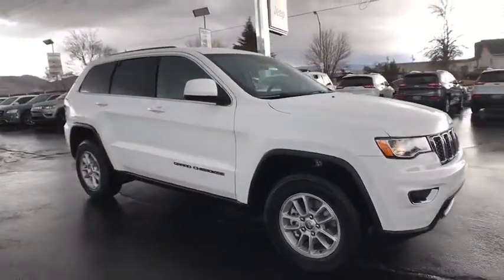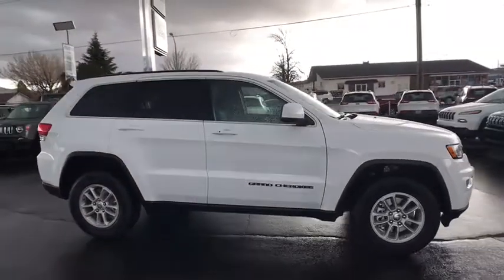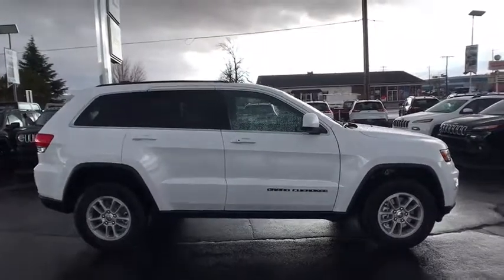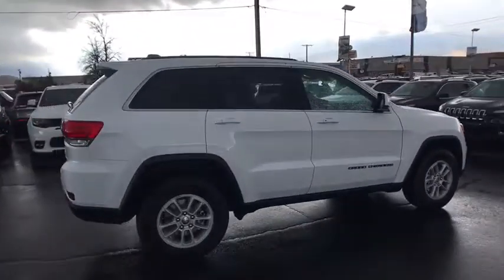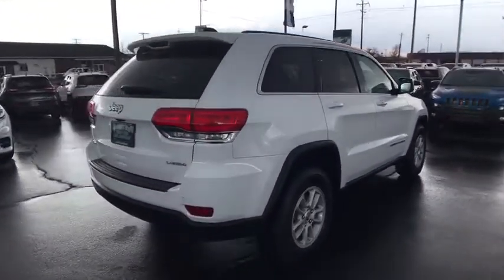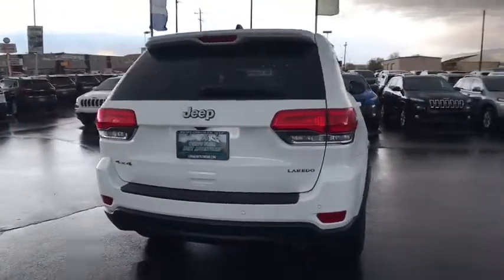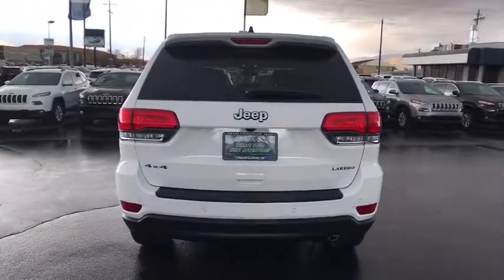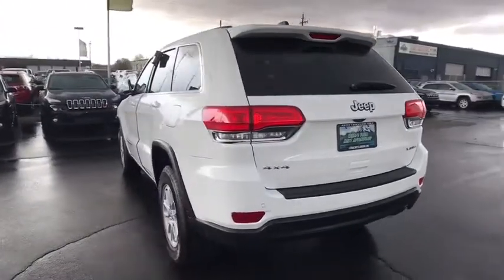2018 JEEP GRAND CHEROKEE Reno, Carson City, Northern Nevada, Sacramento, Elko, NV JC188503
2018 JEEP GRAND CHEROKEE
2018 JEEP GRAND CHEROKEE 4X4 - Stock#: JC188503 - VIN#: 1C4RJFAG5JC188503

Bluetooth, Keyless Start, Dual Zone A/C, Alloy Wheels, ENGINE: 3.6L V6 24V VVT UPG I W/ESS, TRANSMISSION: 8-SPEED AUTOMATIC (850R... 4x4. Laredo trim, Bright White Clear Coat exterior. FUEL EFFICIENT 25 MPG Hwy/18 MPG City! AND MORE!br /br /KEY FEATURES INCLUDEbr /4x4, Back-Up Camera, Satellite Radio, iPod/MP3 Input, Bluetooth, Aluminum Wheels, Keyless Start, Dual Zone A/C Rear Spoiler, MP3 Player, Keyless Entry, Privacy Glass, Child Safety Locks. br /br /OPTION PACKAGESbr /ENGINE: 3.6L V6 24V VVT UPG I W/ESS (STD), TRANSMISSION: 8-SPEED AUTOMATIC (850RE) (STD). br /br /EXPERTS REPORTbr /Great Gas Mileage: 25 MPG Hwy. br /br /BUY FROM AN AWARD WINNING DEALERbr /At Lithia Chrysler Jeep of Reno our first and foremost goal is to make your car-buying and ownership experience better than any other you've had near Carson City, Auburn CA, Sparks and beyond. And prepare to have your expectations exceeded. br /br /Price does not include $449 Dealer Doc fee, taxes, and license fees. Price contains all applicable dealer incentives and non-limited factory rebates. You may qualify for additional rebates; see dealer for details.br /